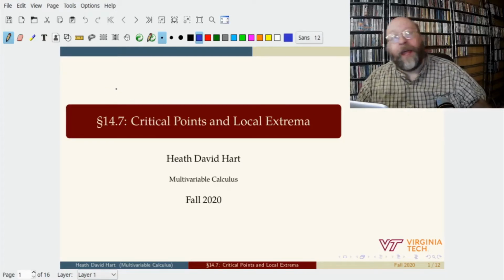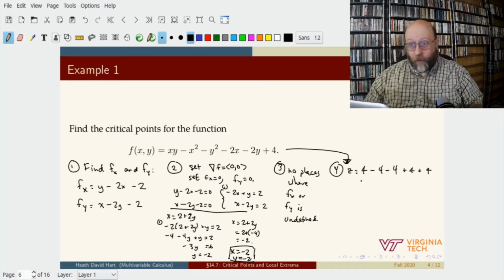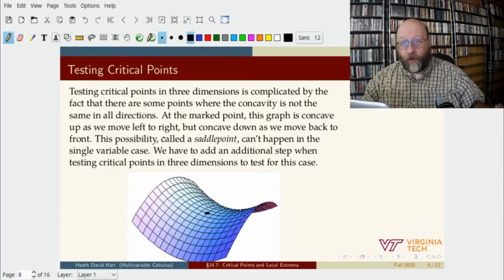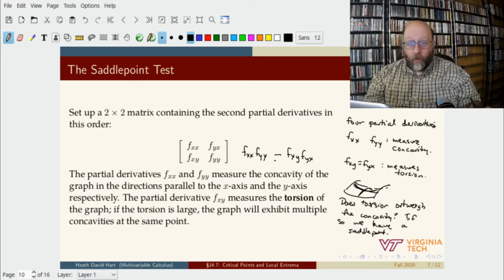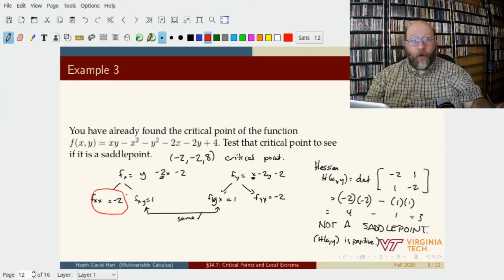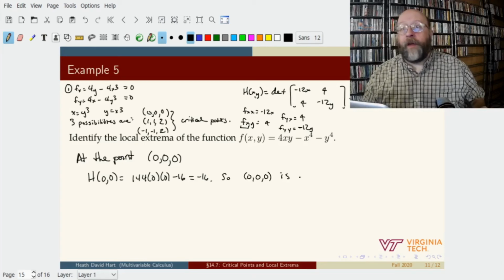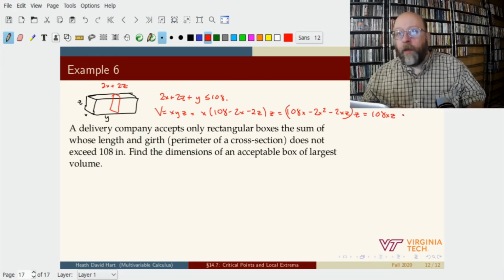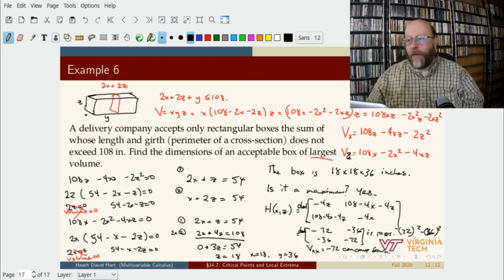§14.7: Critical Points and Local Extrema